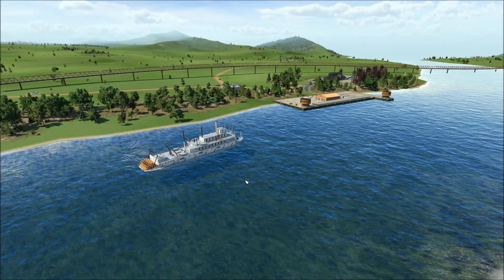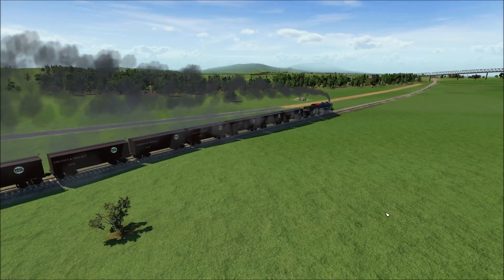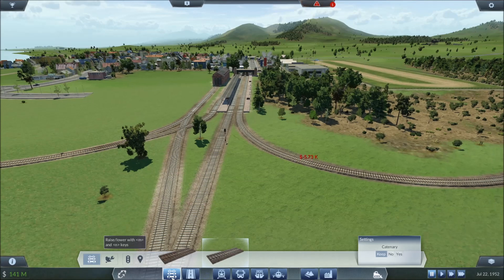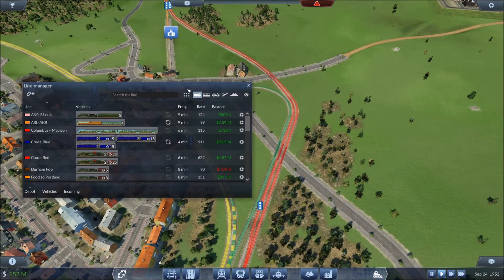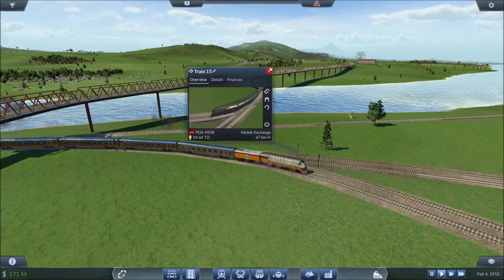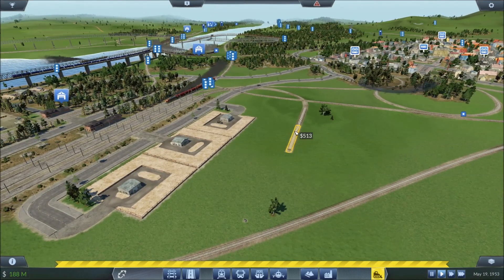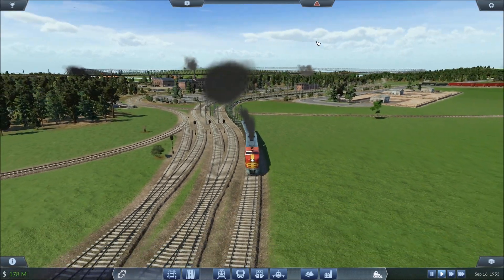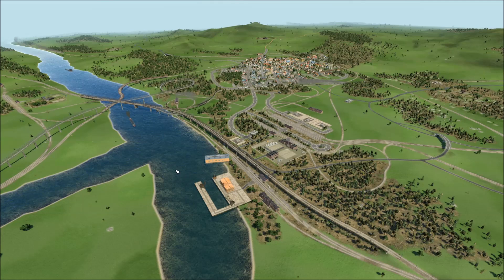Transport Fever | Vanilla Hills | Part 10 Alamo Bound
THE PLAYLIST - This is where I put all episode one videos and first looks. Great playlist to see all the things I have recorded. Thanks for the comments ahead of time. They are very much appreciated.

My Gear and a link to get it
Microphone Blue Yeti
Keyboard and Mouse
Racing Wheel - Logitech G920 (PC/XBOX)
G29 has Extra Buttons (PC/PS4)

Support Monte Plays Games with a one time donation. Really appreciated.